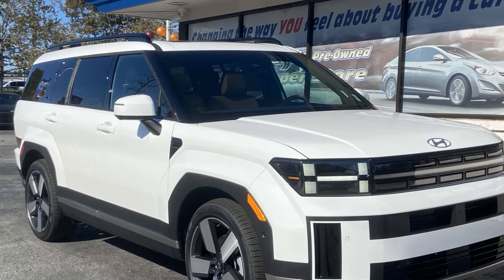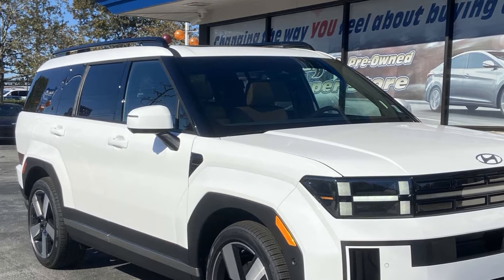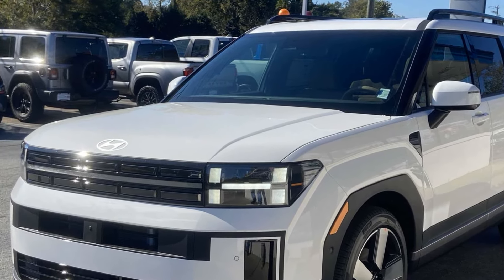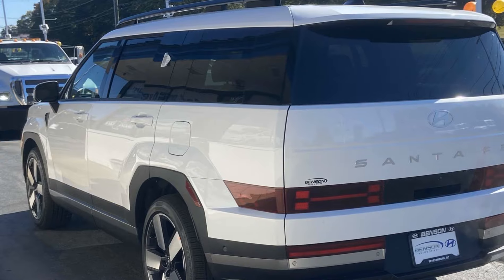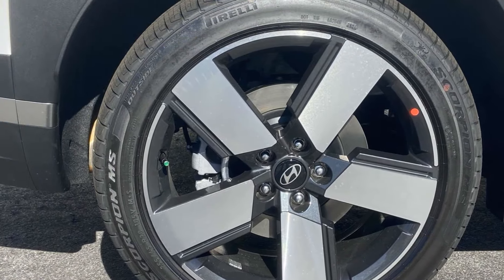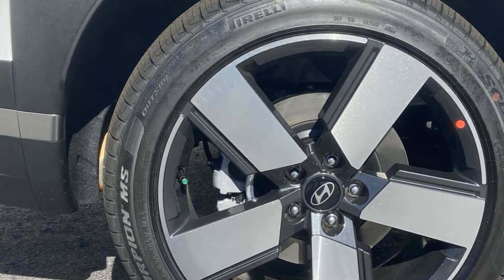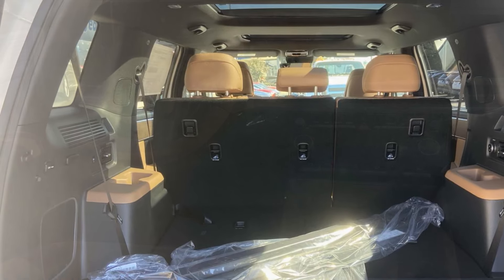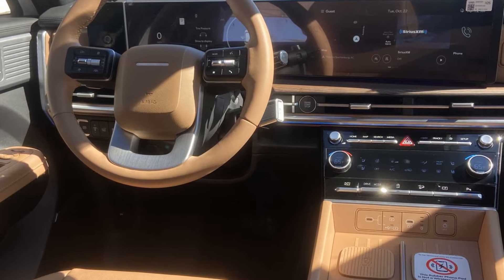2025 Hyundai Santa Fe Limited Spartanburg, Greenville, Simpsonville, Greer, Boiling Springs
2025 Hyundai Santa Fe Limited 5NMP44GL0SH090537 Video

This 2025 Hyundai Santa Fe Limited is full of phenomenal features such as: